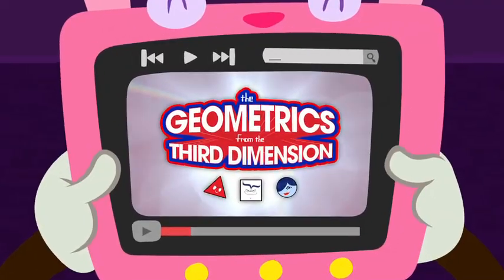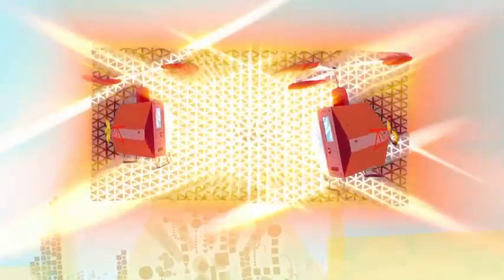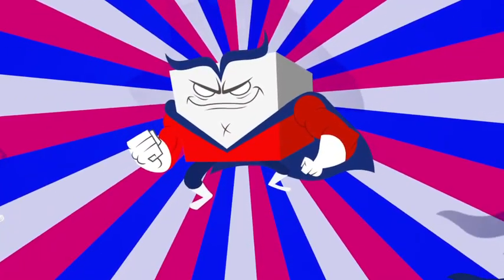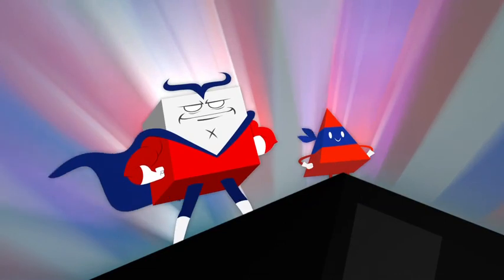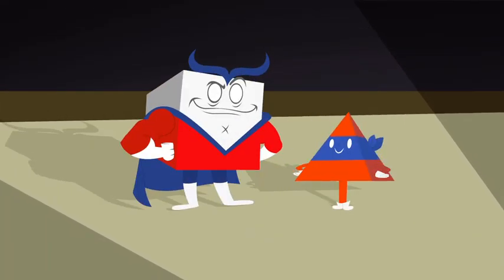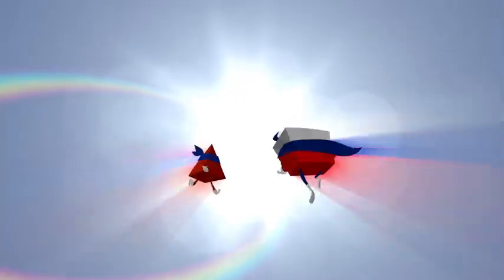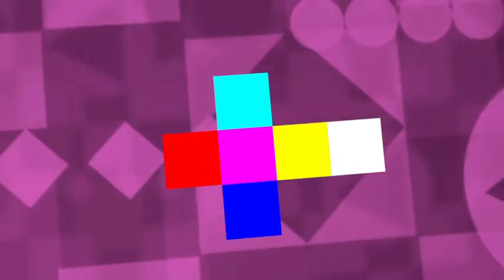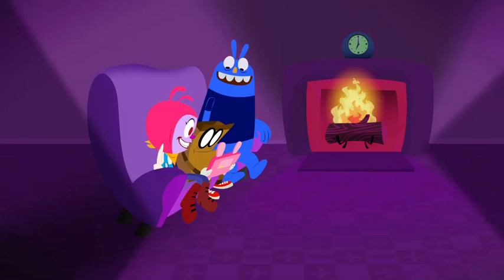Fun Songs With UMIGO - Geometrics From the 3rd Dimension (GEOMETRY)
Each UMIGO video is part of a FREE LEARNING BUNDLE. These educational bundles are perfect for helping kids with specific math and science skills! for your FREE bundles.

Lyrics:

CHORUS 1:
SIX Squares make a CUBE!
THE GEOMETRICS FROM THE THIRD DIMENSION
FOUR Triangles will make a PYRAMID

Now Captain Cube is Ready to Go
Kid Pyramid too
This theme is from their Show
Come Along Now With THE GEOMETRICS FROM THE THIRD DIMENSION

BREAK I (Spoken):
"Six Squares - Shape UP! 1,2,3,4,5,6! Form a CUBE!"

VERSE 1 (Rapped):
One day a goofy kid whose name I can't mention,
Brought 2D shapes into our THIRD Dimension!
From six simple squares of equal size (POW!)
"Captain CUBE" was fully formed before his eyes.

Looking back down in the 2nd Dimension
He saw four triangles that drew his attention.
The shape he formed from them was no surprise
A 3D Pyramid with four equal sides

Simple shapes, joined together create
Super complex shapes, you know are really great

BREAK III (Spoken):
"Four triangles - Shape UP! 1,2,3,4! Form a Pyramid!"

VERSE 2 (Rapped):
The brains and beauty that's behind their power
Lives at their secret base called Polygon Tower.
Her name is Lady Sphere and she's got no sides,
She goes 'round and 'round on an infinite ride.

These simple shapes join together to create
Super complex shapes that are really great
When there's crime in the second dimension
Geometrics will make the apprehension.

BREAK IV (Spoken):
"Shape UP!"

[CHORUS 3]